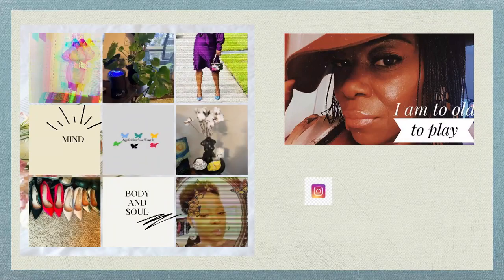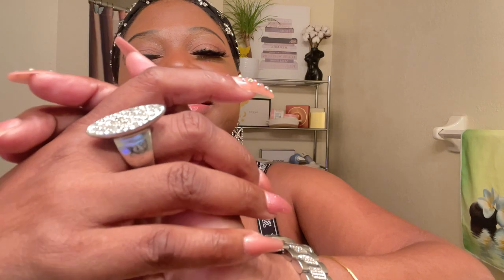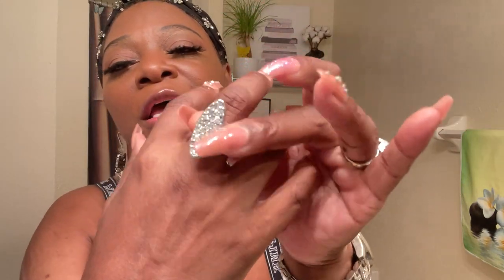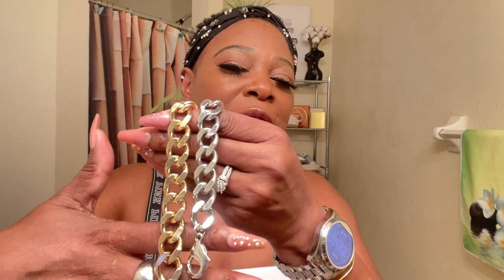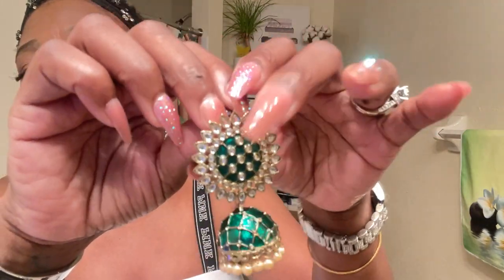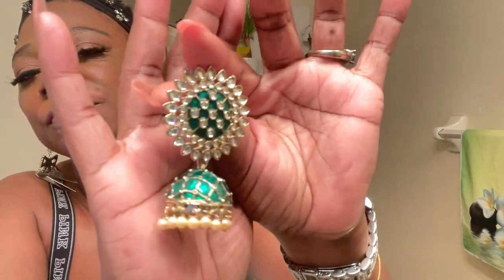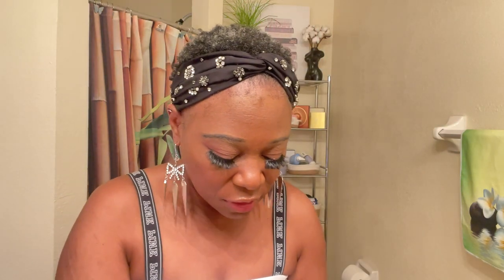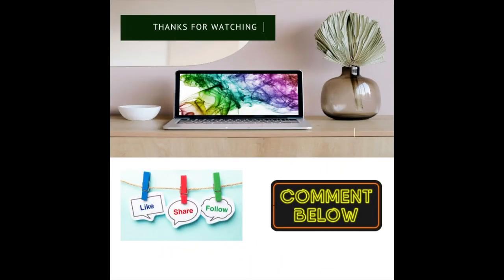Accessories Chanel, Hermes etc…